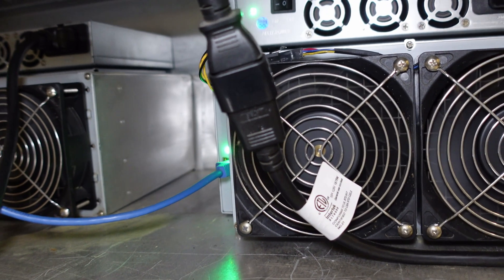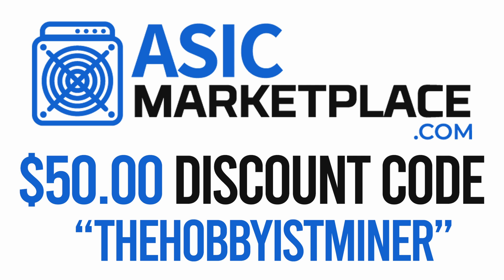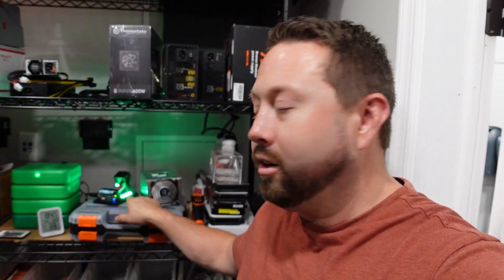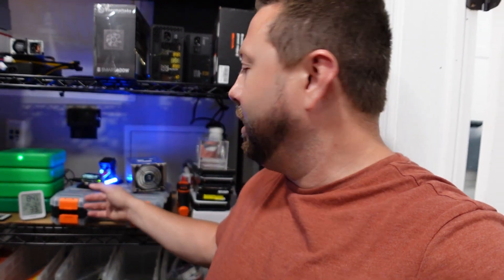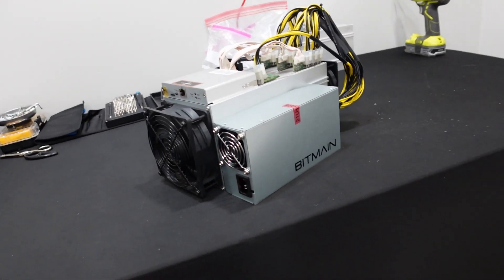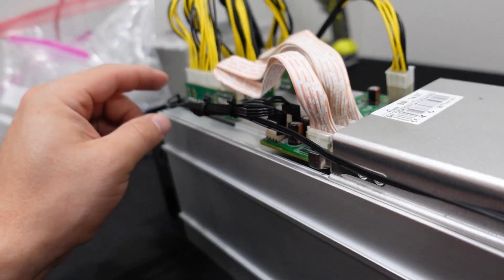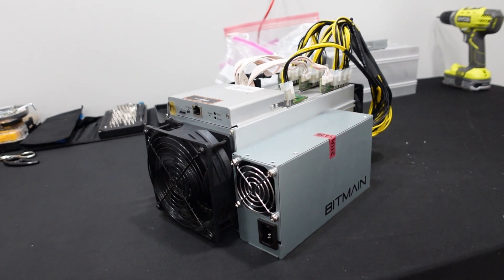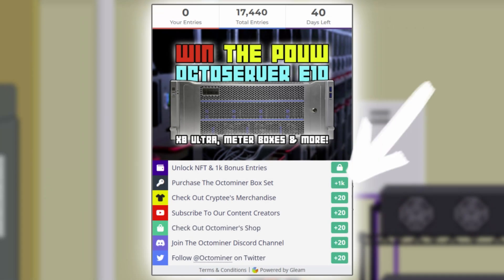Solo Bitcoin Mining on a Budget: Revitalizing Old Mining Gear!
In today's video you will learn about My Home Solo Bitcoin Mining Journey! We take a look at some of the Solo Bitcoin Mining Hardware that I am running here at home! How to Solo Mine Bitcoin is actually really simple and can be done with really Bitcoin Mining Hardware, Especially Bitcoin ASIC Miners.  The hardware does not need to be profitable or latest generation crypto mining hardware. In this video I am going to show you how I revitalize Old Crypto Mining Equipment with a Bitmain Antminer S9i ASIC Miner for Solo Bitcoin Mining.

⭐Looking to Beef Up your Solo Bitcoin Mining Hashrate!? Checkout the Gekko Science Terminus R909

⭐Interested in Solo Bitcoin Mining with this Cool, Flashy, RGB Gekko Science Mars Lander? Check it out!

⭐Looking for ASIC Hardware? Checkout ASIC Market Place
💰 Use Checkout Code TheHobbyistMiner for $50 OFF

🔹Looking for a Great Way to Monitor your Power Consumption of your Crypto Mining Rigs?  Checkout The Meter Box